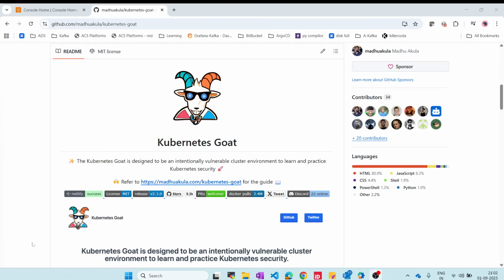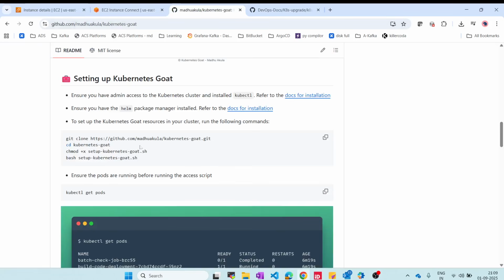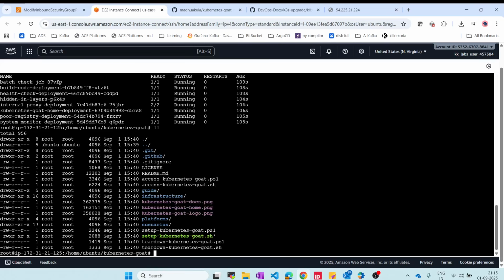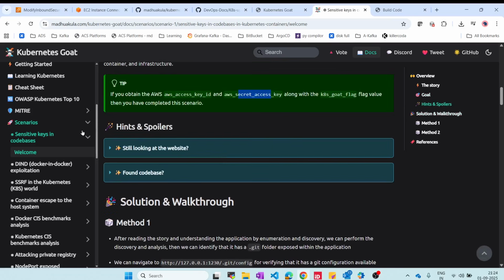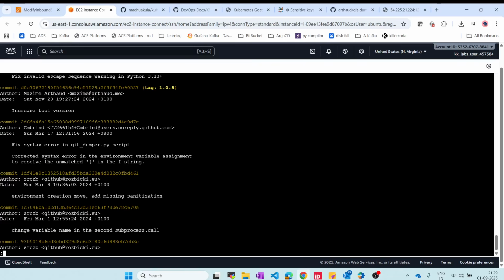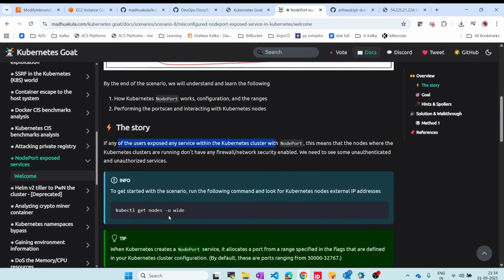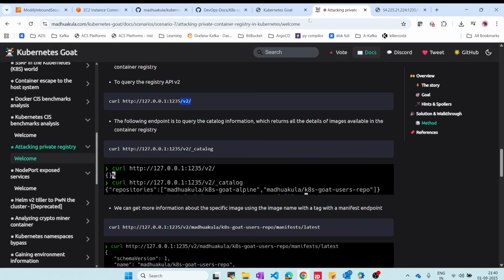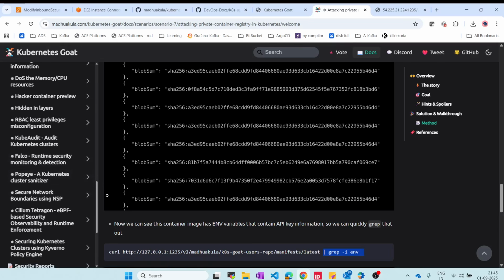Kubernetes ☸️ Security Free Practice (k8s GOAT) 🐐 | hacking kubernetes made easy for beginners